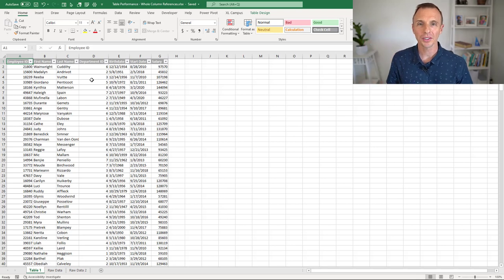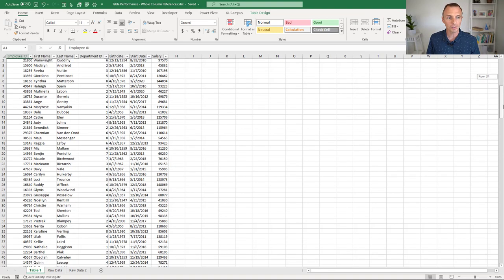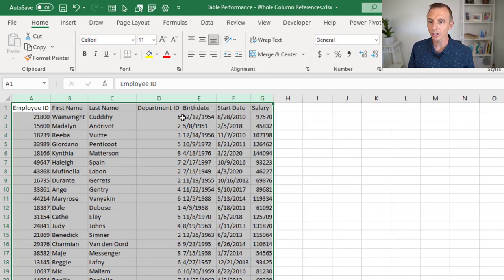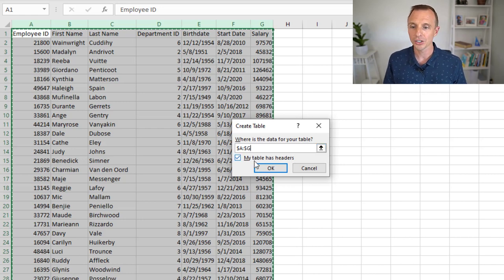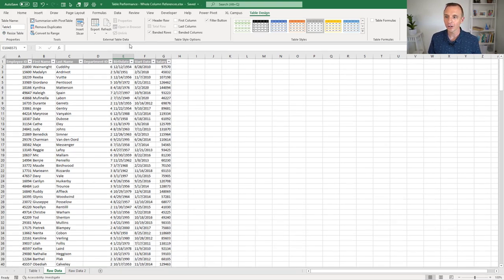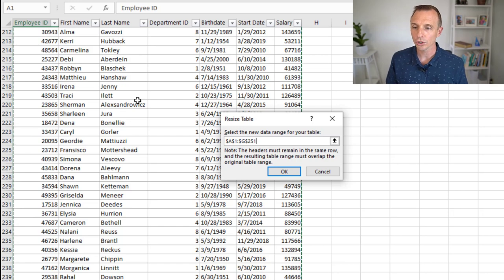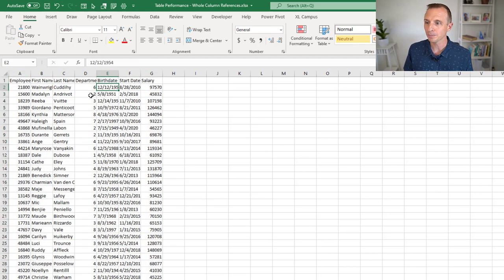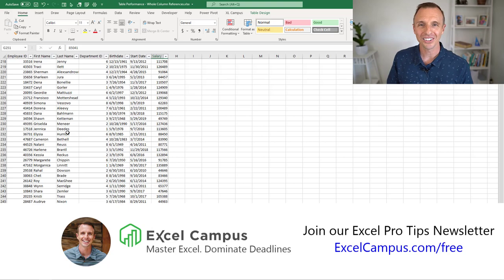How to Fix an Excel Table that’s Slow to Scroll or Respond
In this video, I demonstrate how to resolve a performance issue caused by whole column references in Excel Tables.  If your sheets that contain tables are slow to scroll and lag a bit, then this might be causing the issue.  In the video, I share additional Excel tips and techniques to help save time with data-related tasks.

If you’d like to read the accompanying blog post on my website, you can access it

Grab our Free Excel Pro Tips eBook that is packed with time-saving tips to help you become an Excel Hero

00:00 Introduction
01:02 Performance Issue
03:25 Slow Scrolling
04:47 Resize Table
06:01 Create Single Cell Table